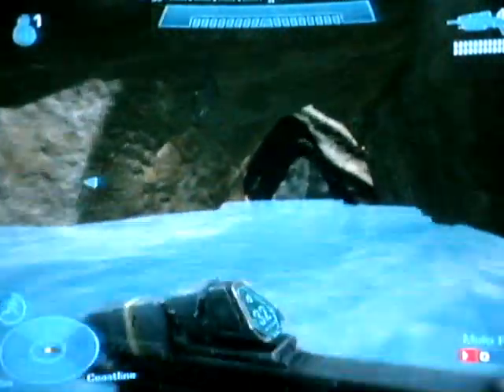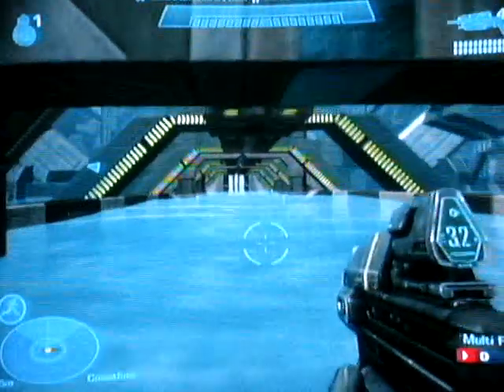Halo Reach Forgetacular Contest-CTF (Hydro)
A flooded Spartan training facility for water combat training.